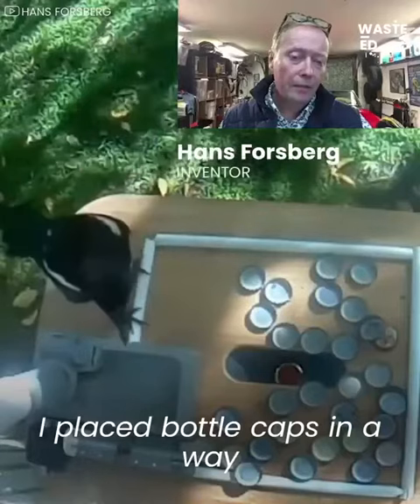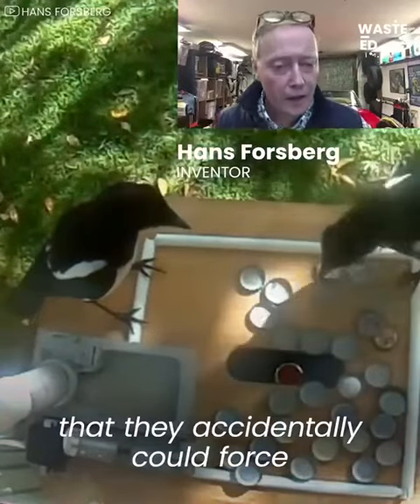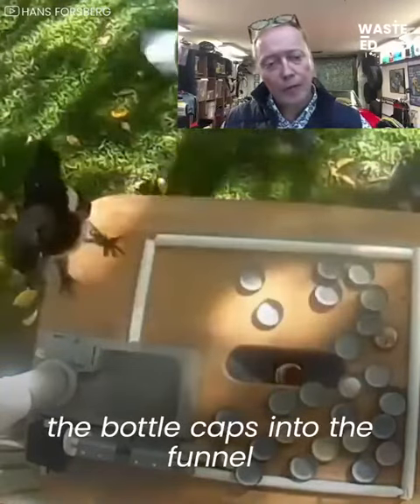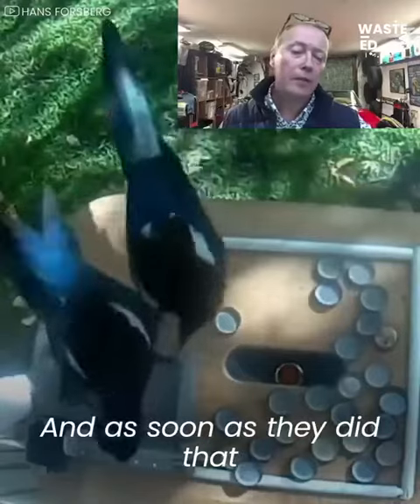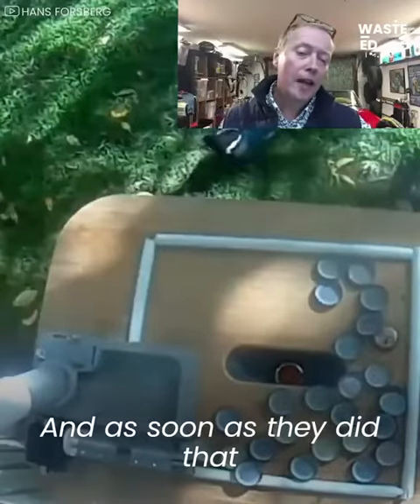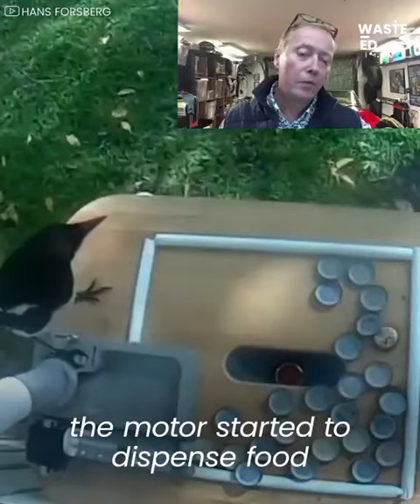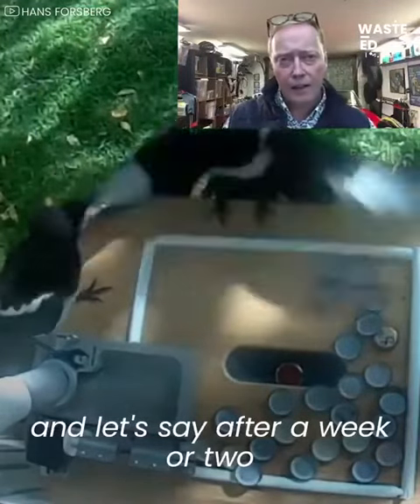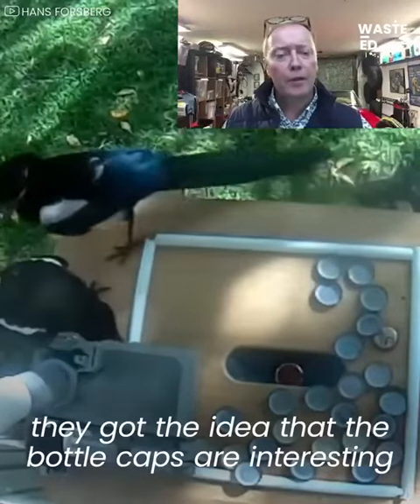This machine makes birds clean up the environment by rewarding them food for picking up trash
Hey
My goal is to get 1000 subscribers by the end of the month  and we are nearly there
Vlog Camera
Vlog Microphone
Ring lights
Microphone stand
Microphone pop filter
Green screen
Go pro
Head phones
Gaming mouse
2nd Gaming mouse
1st monitor
2nd monitor
Key board

Check out my vid where i show you this cool bowl that changes color ever time you pour water in it

Check out my vid where a man makes an invention to turn of his lights from bed